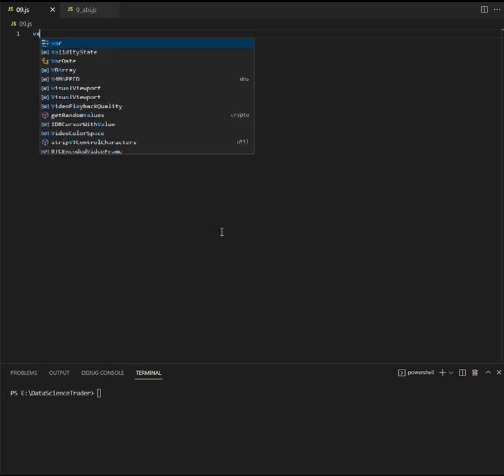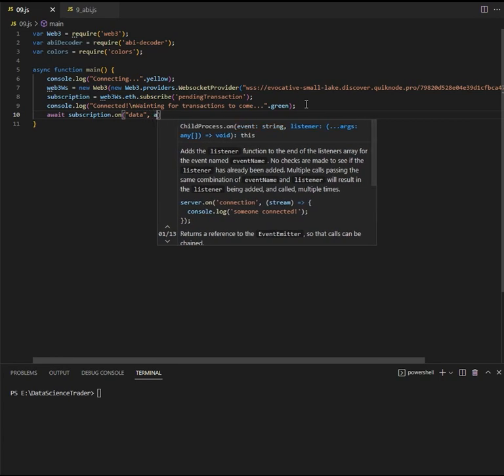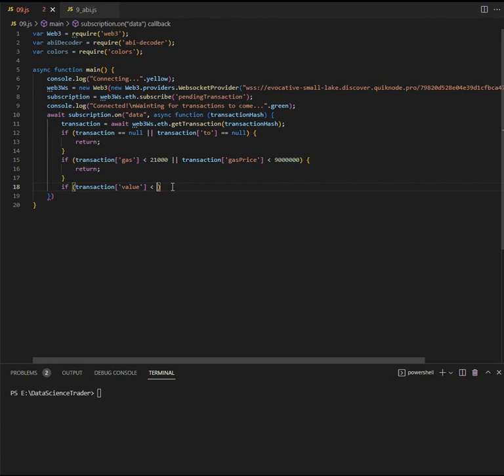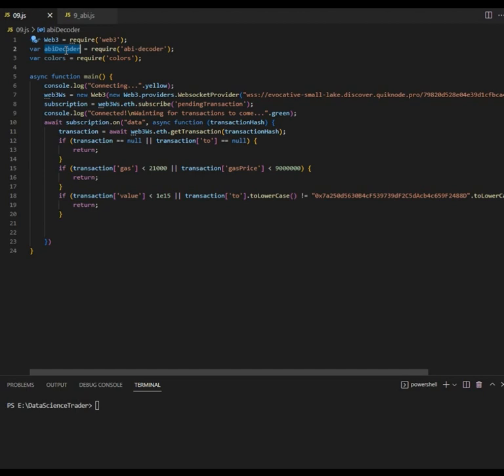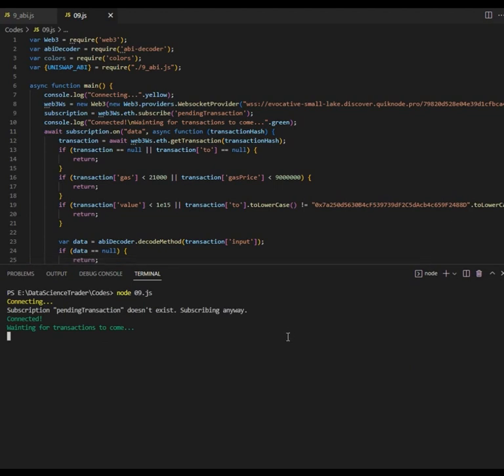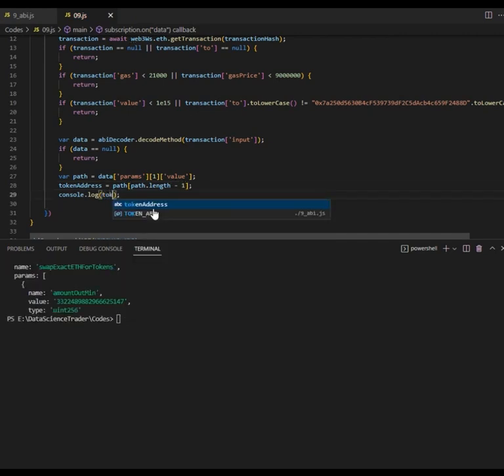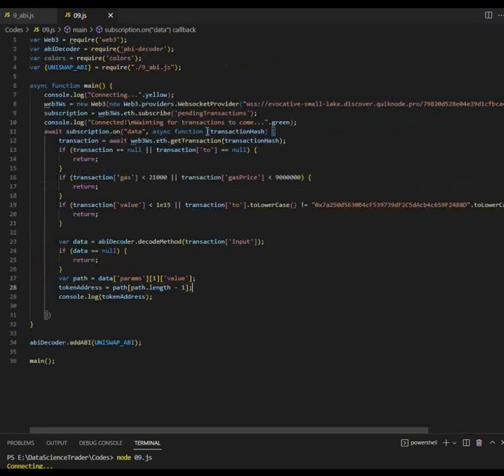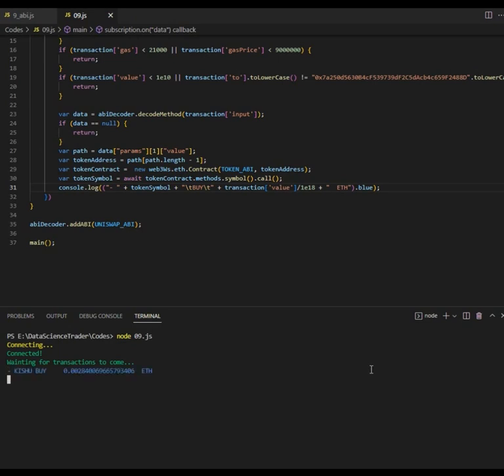Web3 & Blockchain 03 - Finding token buy orders on blockchain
In this  video we continue web3 and interacting with Ethereum network. We will
- see the transactions happening on the network and find the ones we want
- decode the data that are passed to smart contracts in each transactions
- interact with token smart contracts and call methods or get parameter values

We also get to know what an ABI is and how the abi-decoder library helps us decode transaction data; and how to filter potentially unsuccessful transactions based on their gas amount and gas price.